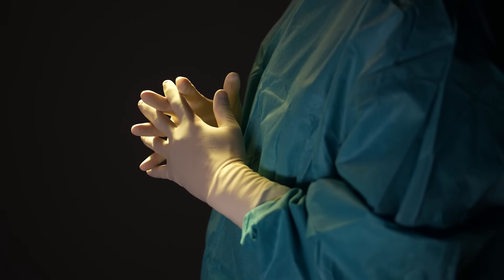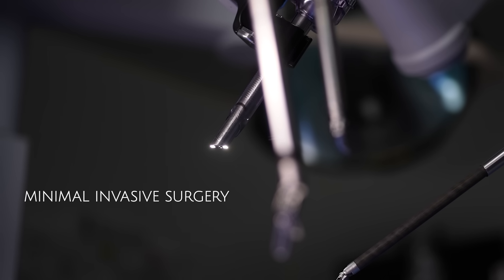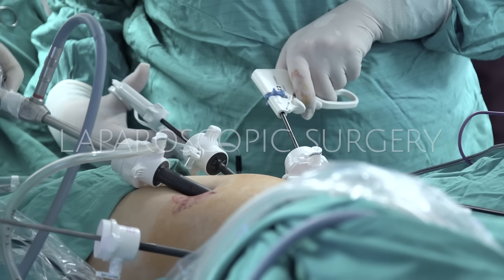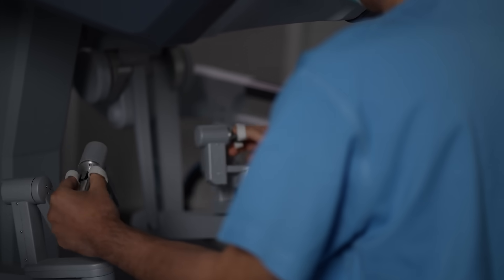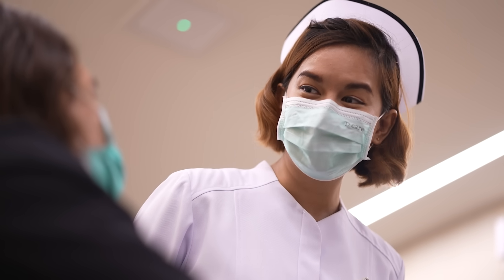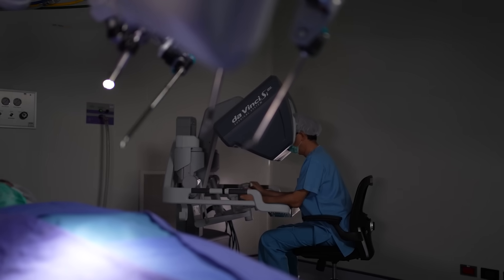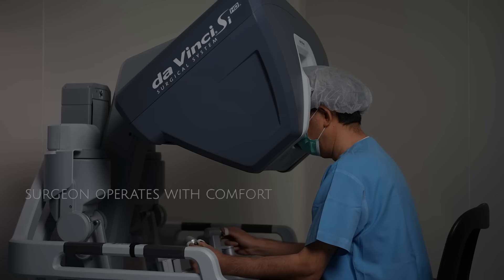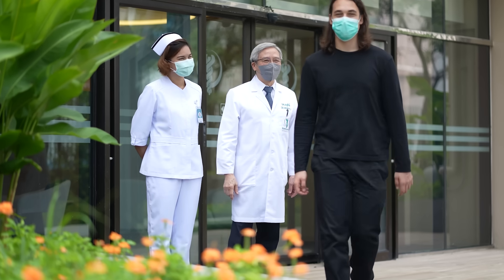Bumrungrad Robotic Surgery Center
A surgeon’s hands are known for precision and meticulousness to achieve the best operation result. But what if such expertise is further enhanced? At Bumrungrad International Hospital, the Robotic Surgery Center provides minimally invasive surgery with pinpoint accuracy from a state-of-the-art robotic surgical system. This ensures smaller incisions which leads to less trauma and faster recovery. Our comprehensive multidisciplinary surgical team is ready to tackle all sorts of illnesses. Because our ultimate goal is to put a smile back on every patient’s face.